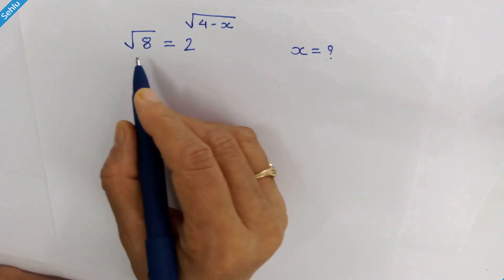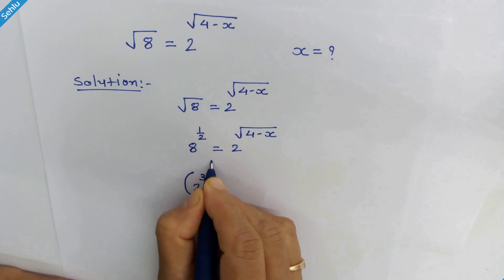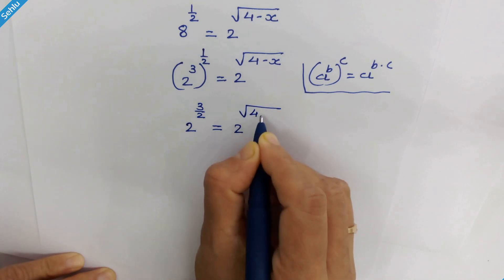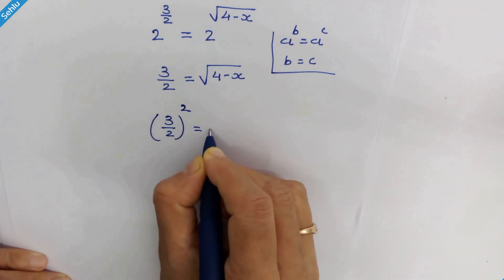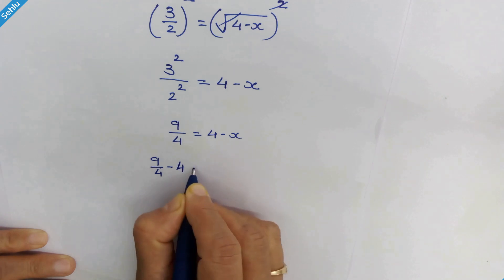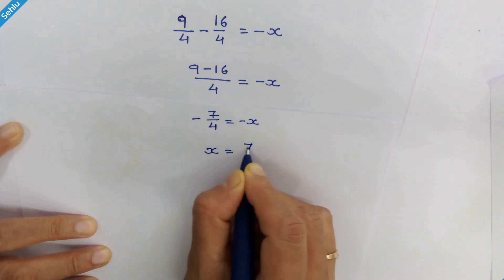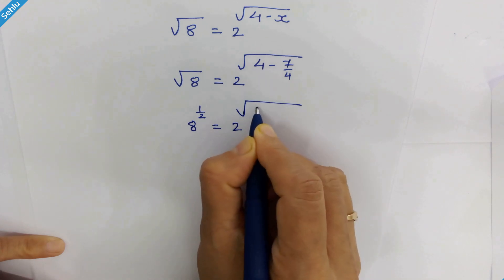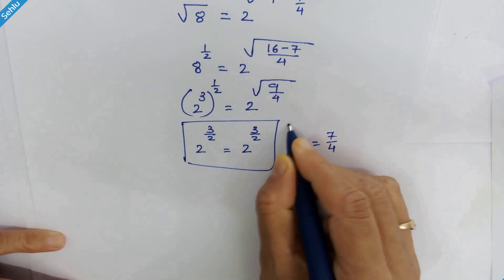American High schoolers | Let's Solve this math Olympiad Problem 😀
Sharpen your exponential aptitude, pause it and try it mentally, then verify by watching the video.

The Role of Math Aptitude in Stress Management:
The ability to effectively process and analyze information, which is a key component of math aptitude, can aid in stress management and decision-making. Individuals with strong math aptitude tend to approach challenges and problems with a logical and methodical mindset, reducing the impact of stress on their mental well-being.

Cultivating Math Aptitude for Better Mental Health:
Incorporating math-based puzzles, games, and activities into daily routines can be an effective way to enhance math aptitude and support mental health. Engaging in activities such as Sudoku, logic puzzles, and mental math exercises can provide a fun and engaging means of improving math aptitude while promoting mental wellness.
And math challenges such as in this video can be helpful to overall mental well being in adults.